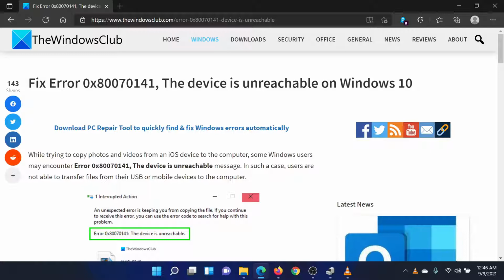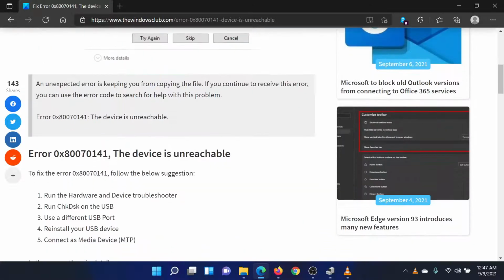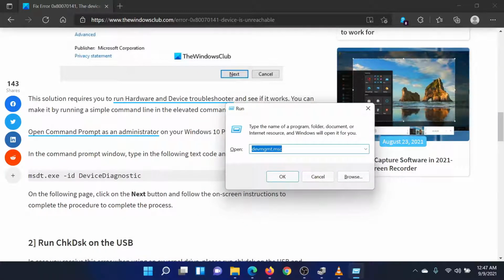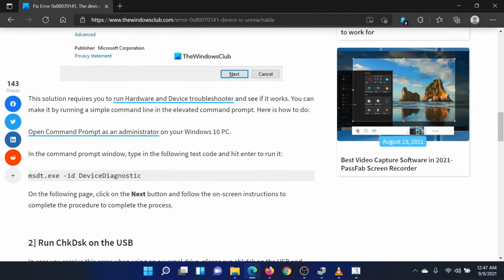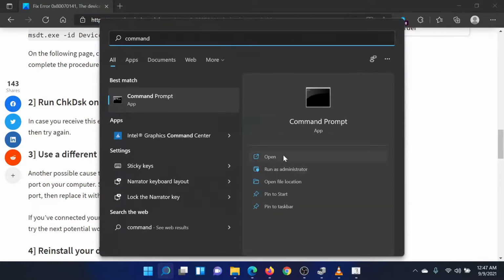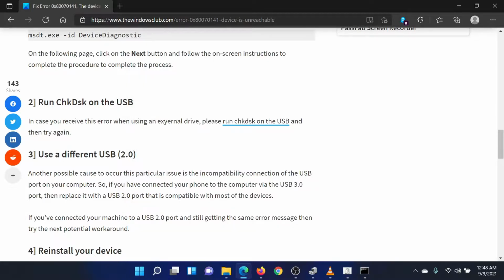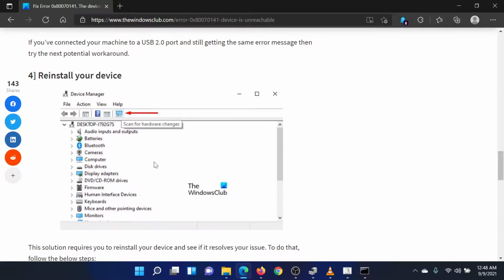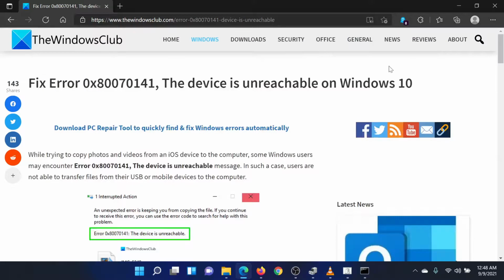Fix Error 0x80070141, The device is unreachable on Windows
While trying to copy photos and videos from an iOS device to the computer, some Windows users may encounter Error 0x80070141, The device is unreachable message. In such a case, users are not able to transfer files from their USB or mobile devices to the computer.

1] Run the Hardware and Device troubleshooter

2] Run ChkDsk on the USB

3] Use a different USB Port

4] Reinstall your USB device

5] Connect as Media Device (MTP)

Timecodes:
0:00 Intro
0:32 Run Hardware and Devices troubleshooter
1:01 Run CHKDSK Scan
1:40 Try using USB 2.0
1:48 Reinstall device drivers